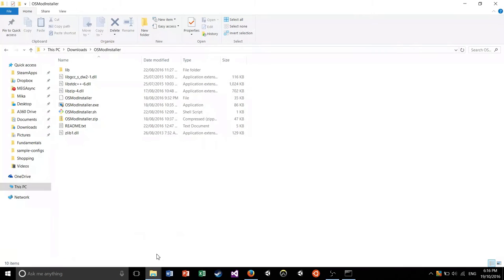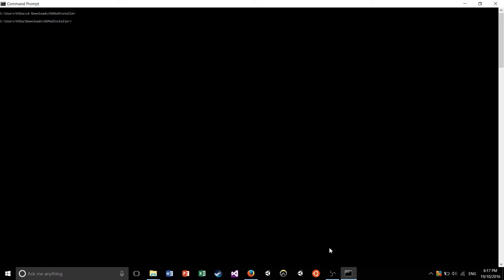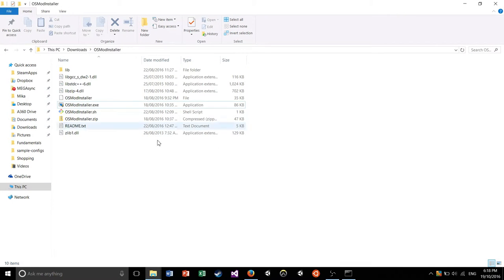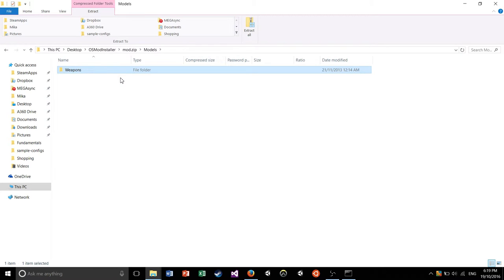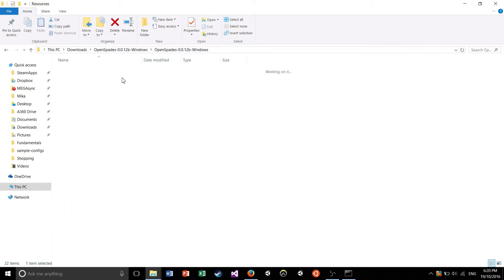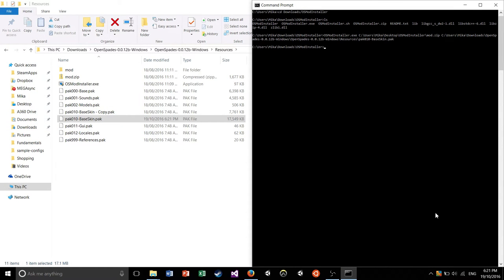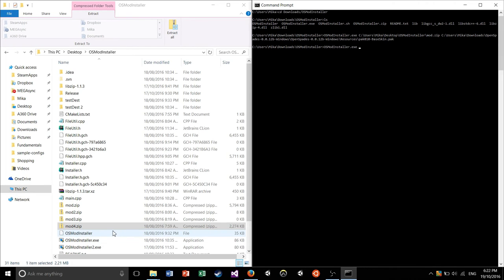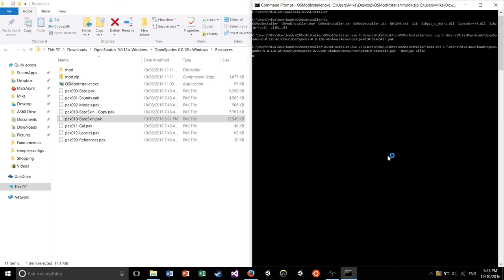OpenSpades Mod Installer Tutorial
This is a tutorial video where I discuss the OpenSpades Mod Installer I have created, and how you should go about using it. I hope it helps you guys out.